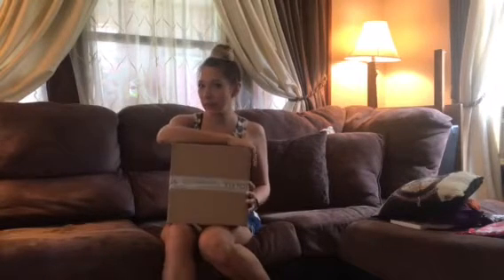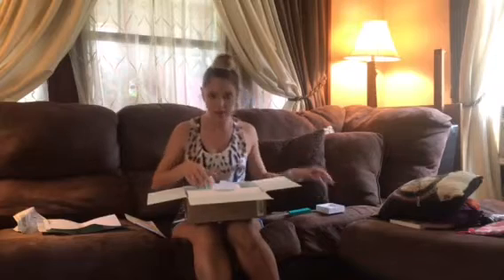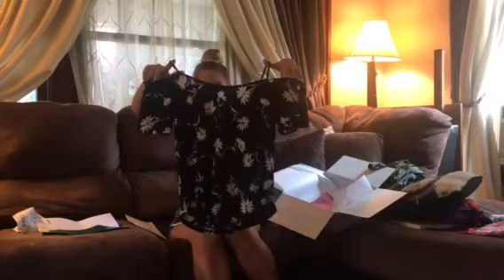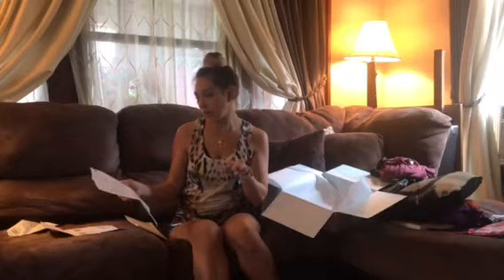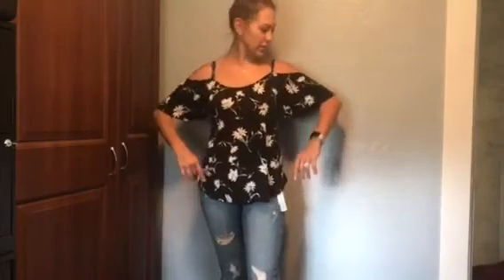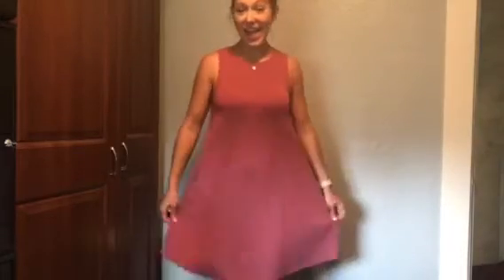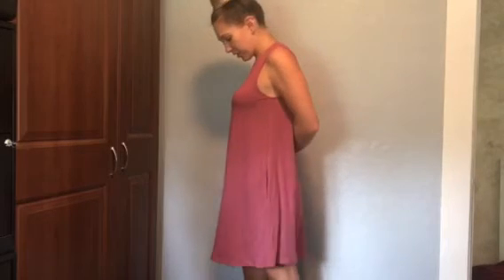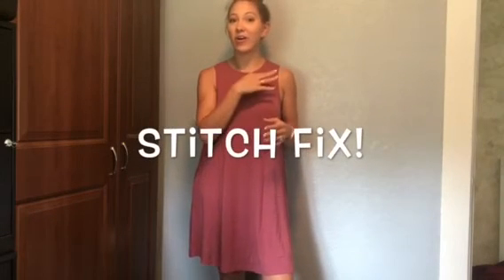Fall Haul | Unboxing and Try On